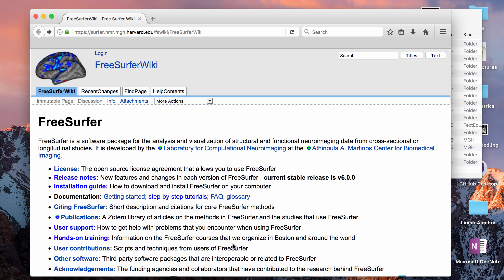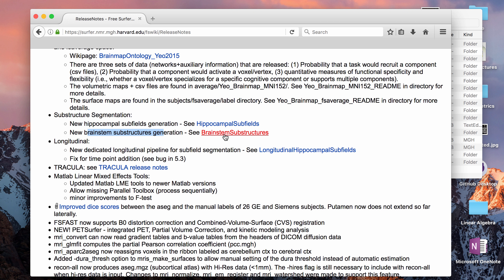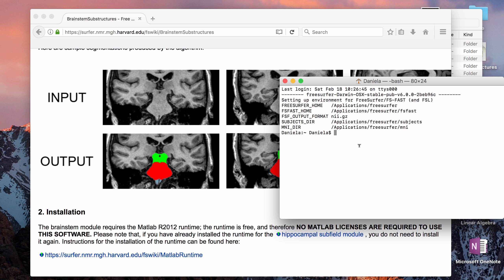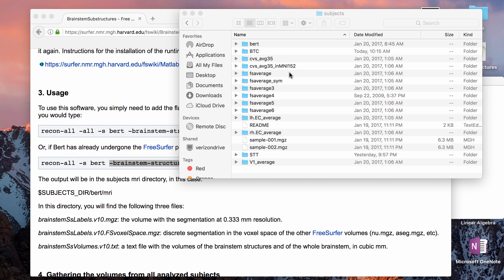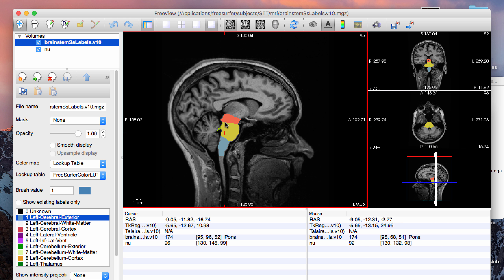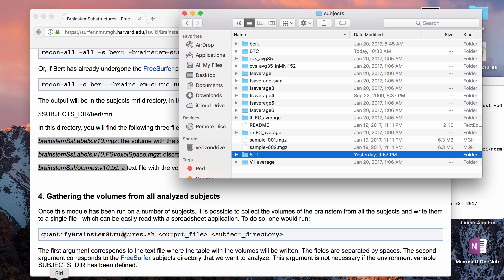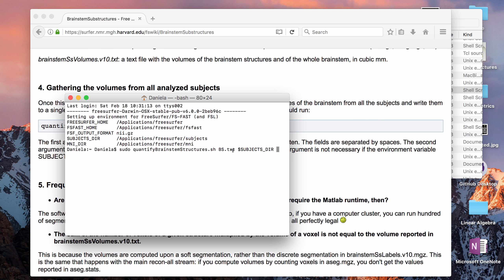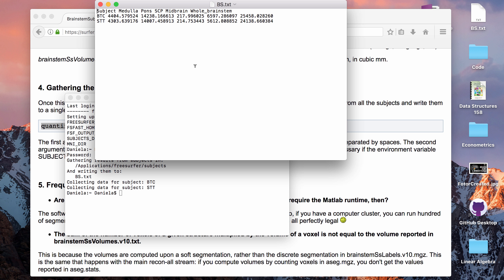[FreeSurfer] Brainstem Substructures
Getting brainstem substructure data from FreeSurfer v6.0.